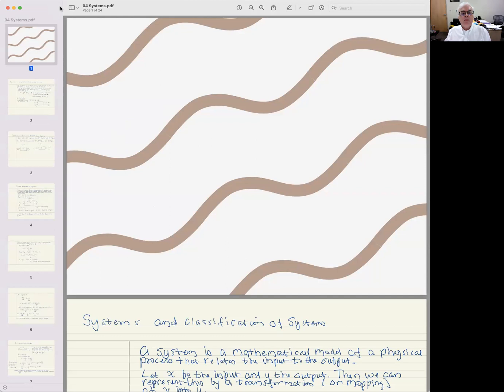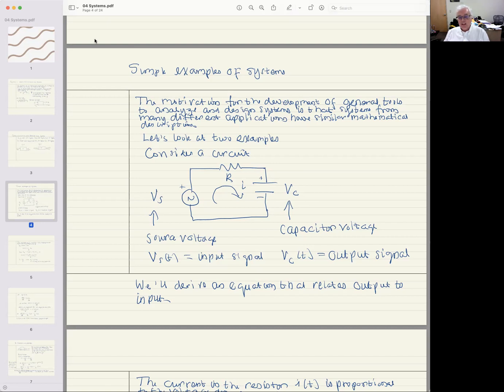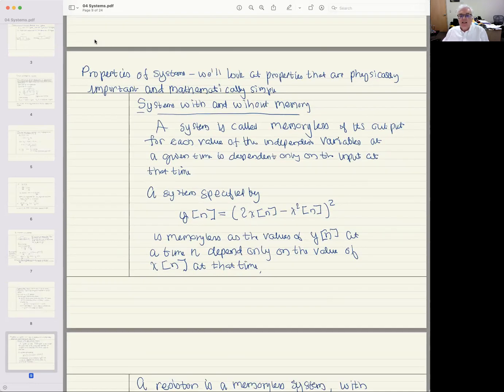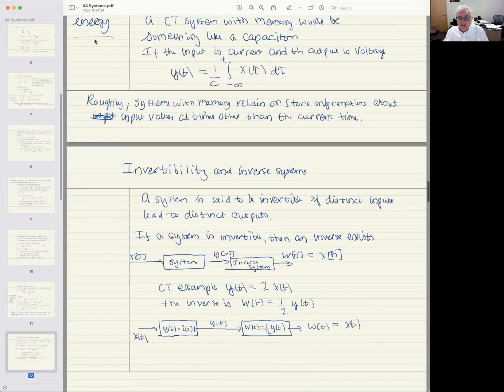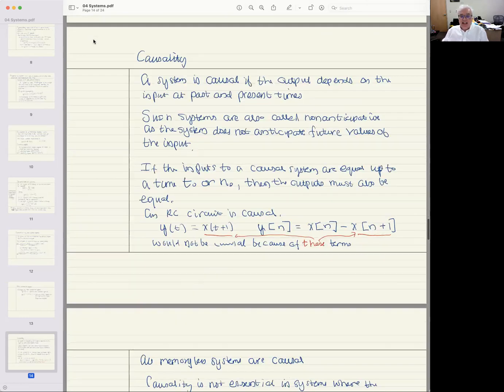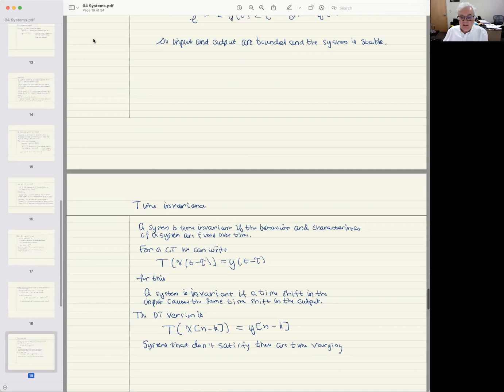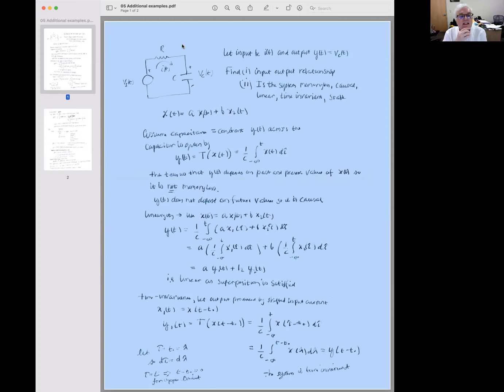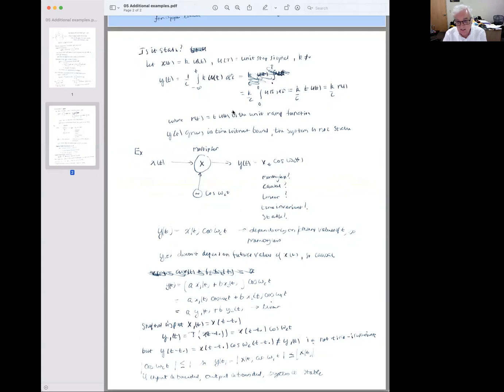Systems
An overview of what systems are and why we use them.  The notes are available in the Blackboard course shell for the class.